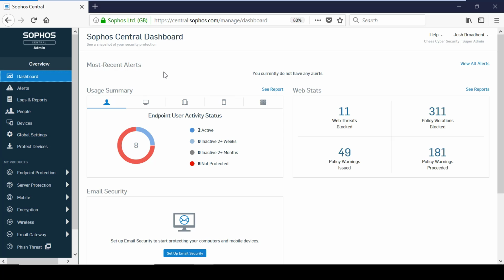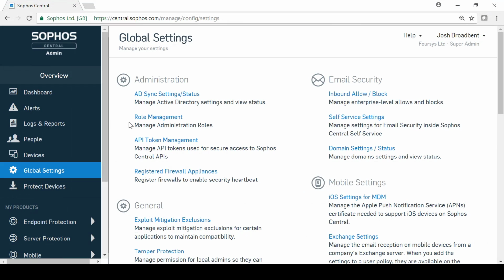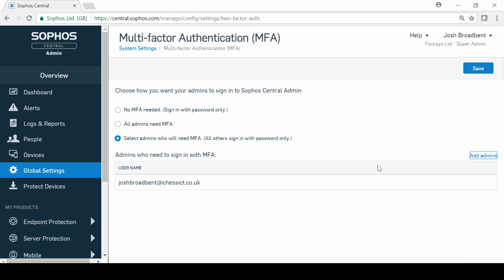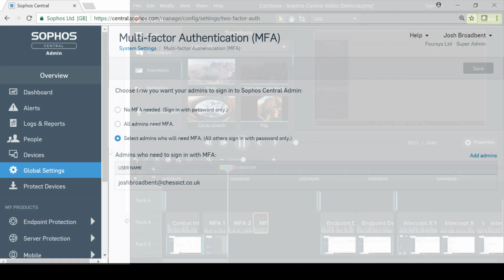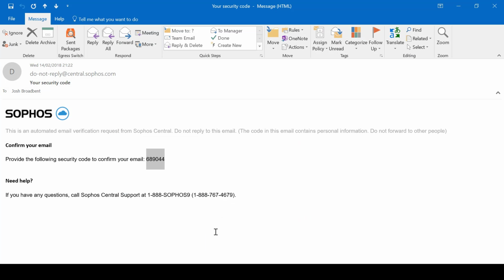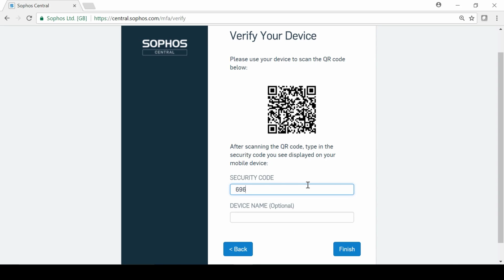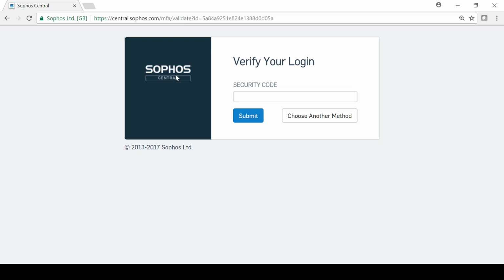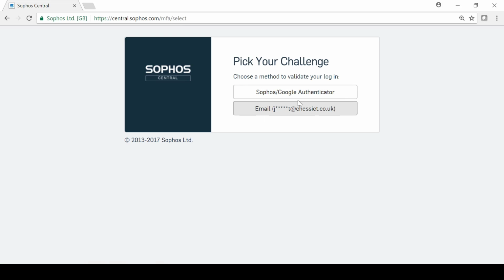Sophos Central – 1.Introduction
A brief introduction to Sophos Central – check out the main dashboard and global settings by watching this short video, giving you a step-by-step view on how to login.

Get in touch with our specialists to learn more about Sophos Central. Visit chessict.co.uk/technology/cybersecurity/endpoint/